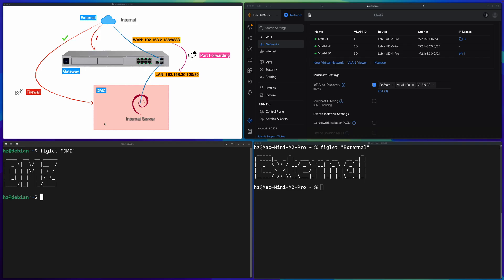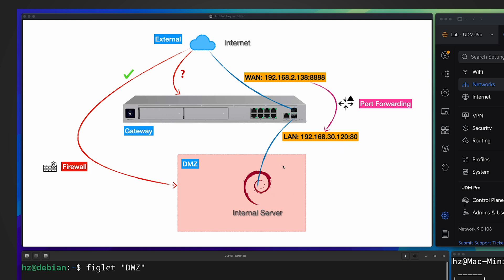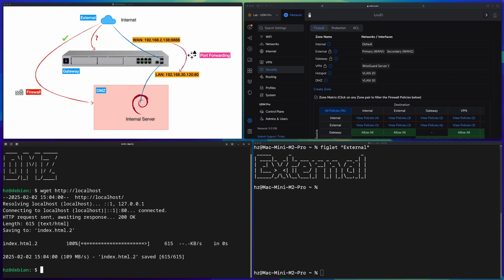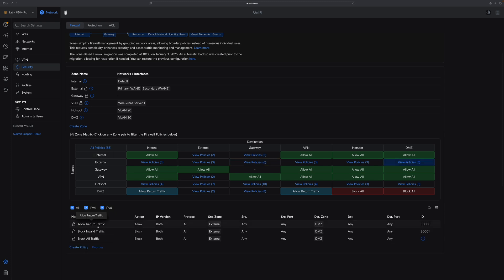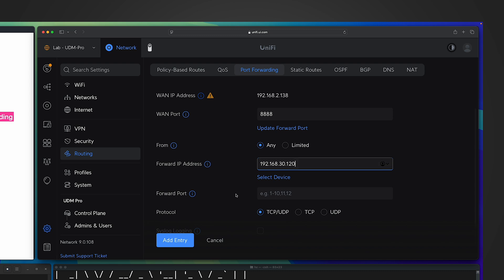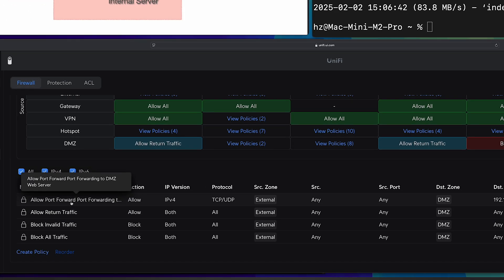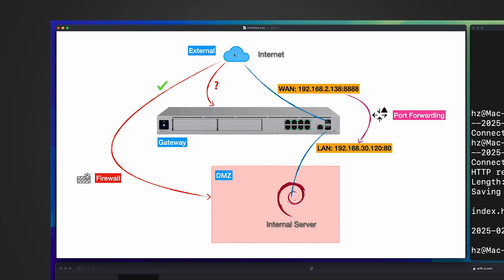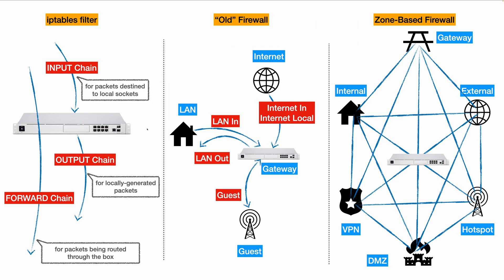Ubiquiti UniFi Gateway - Port Forwarding and Firewall (ZBF/Zone-Based Firewall)